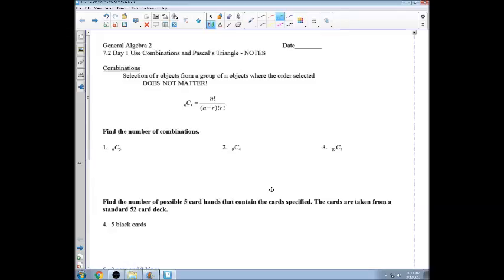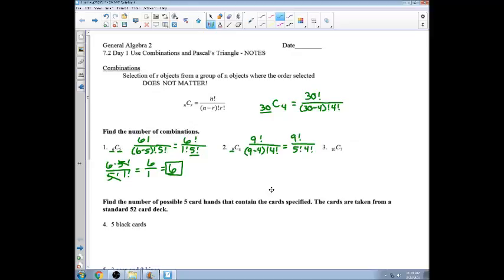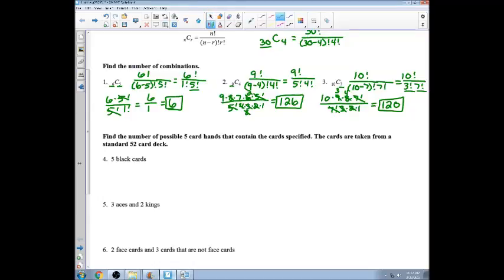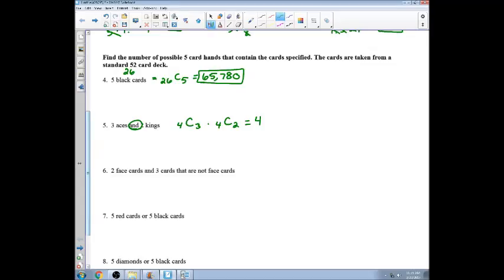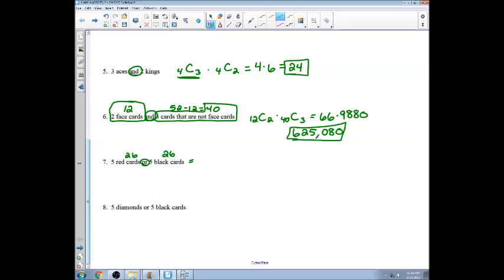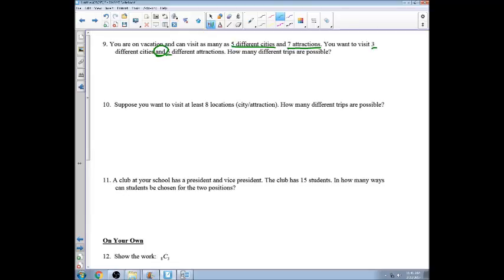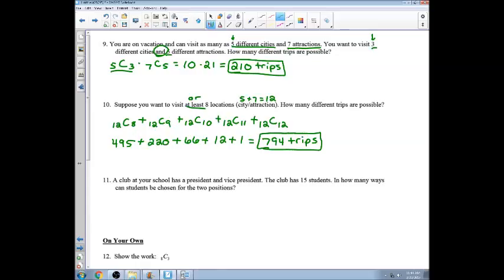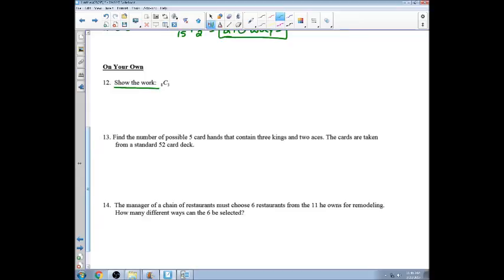7 2 Day 1 Notes